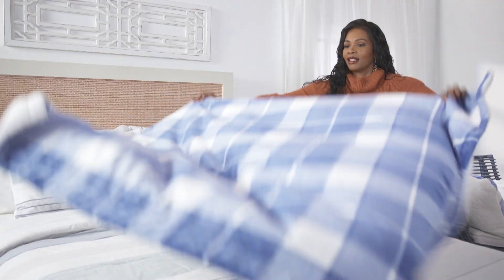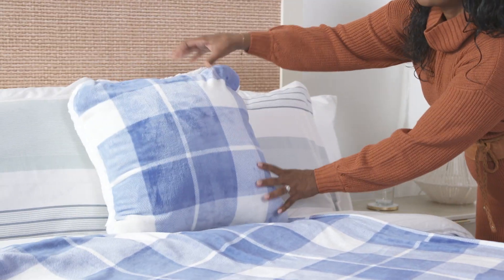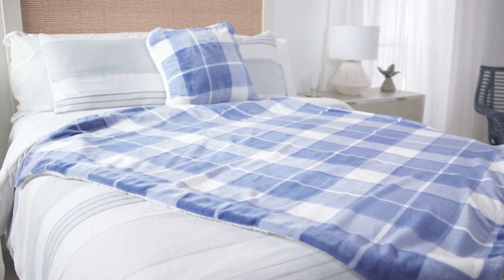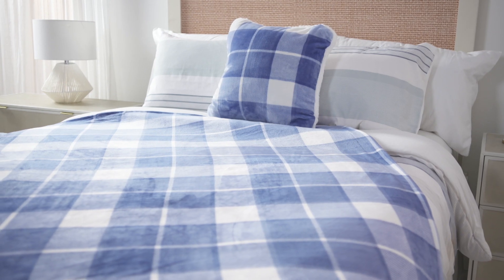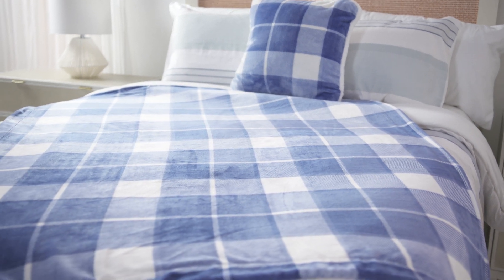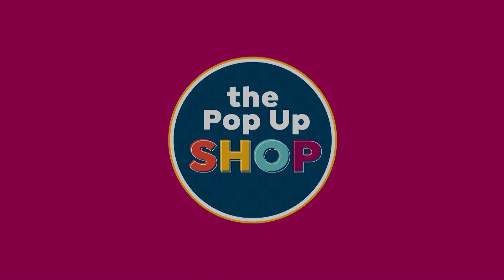How to Add a Pop of Color | The HSN Pop Up Shop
| Just a splash of color can make all the difference! Today, Tamara shows you how you can completely transform your home from bland to bright just by adding in a touch of color. Try swapping out your current pillows and blankets for brightly colored ones! What's your favorite way to add a touch of color to your home?

About The Pop Up Shop: Decorating your home doesn't have to break your bank! Tamara Hooks discusses some affordable design tips and tricks to help make your house your dream home.